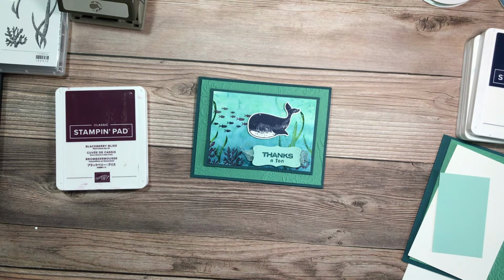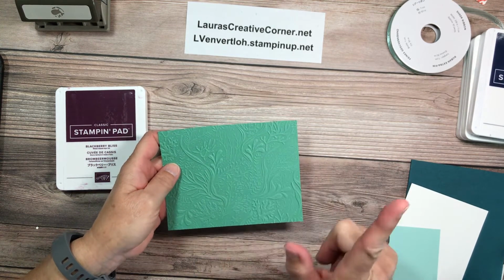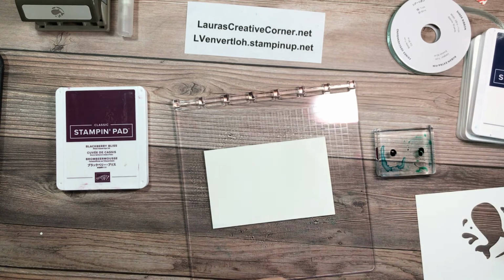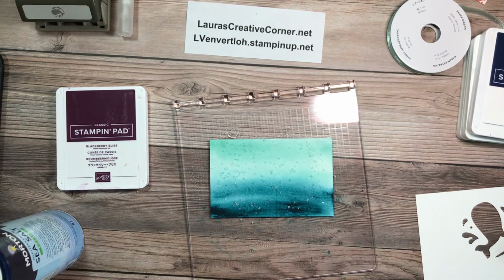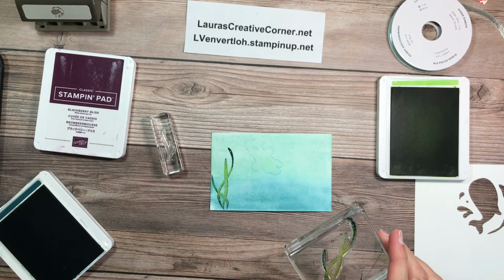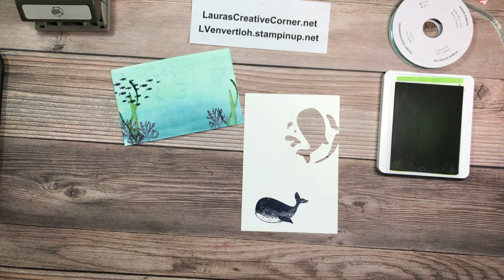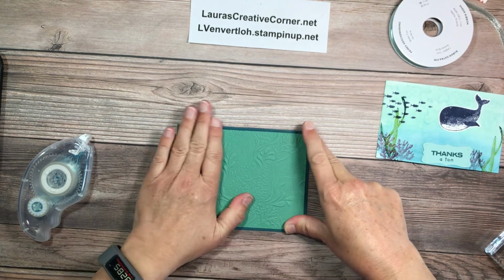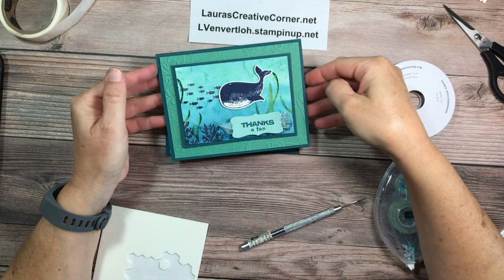Using Salt for Your Card Backgrounds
My son recently brought home an art project where they used salt to create a gorgeous ocean scene!  I was inspired to create a card technique for my stamp club!
Here are a list of products that I used that you can purchase through my Stampin' Up! online store!  Lvenvertloh.stampinup.net

Product List
Whale Done Bundle (English) [154053] $31.50
Whale Done Photopolymer Stamp Set (English) [152470] $17.00
Whale Of A Time 6" X 6" (15.2 X 15.2 Cm) Designer Series Paper [152460] $11.50
Whale Builder Punch [152699] $18.00
Fluid 100 Watercolor Paper [149612] $9.00
Just Jade 8-1/2" X 11" Cardstock [153079] $8.75
Pretty Peacock 8-1/2" X 11" Cardstock [150880] $8.75
Whisper White 8-1/2" X 11" Cardstock [100730] $9.75
Pool Party 8-1/2" X 11" Cardstock [122924] $8.75
Pretty Peacock Classic Stampin’ Pad [150083] $7.50
Granny Apple Green Stampin' Pad [147095] $7.50
Night Of Navy Classic Stampin' Pad [147110] $7.50
Blackberry Bliss Classic Stampin' Pad [147092] $7.50
Calypso Coral Classic Stampin' Pad [147101] $7.50
Pretty Peacock Classic Stampin’ Ink Refill [150090] $3.75
Pool Party Classic Stampin' Ink Refill [122933] $3.75
Water Painters [151298] $12.00
Seabed 3D Embossing Folder [152700] $10.00
Pool Party 3/8" (1 Cm) Sheer Ribbon [152462] $6.00
Perfect Parcel Dies [149627] $35.00